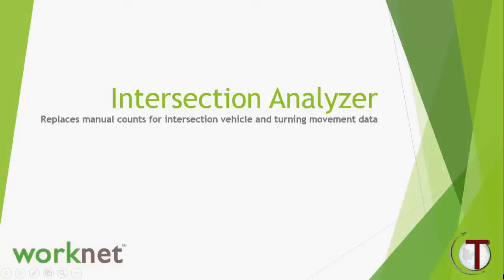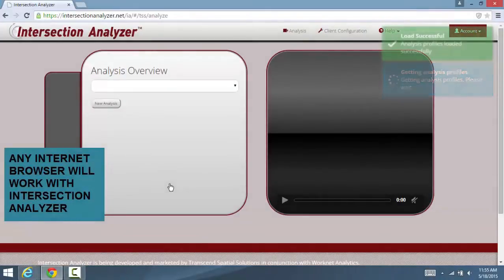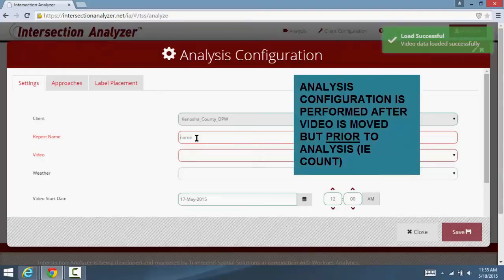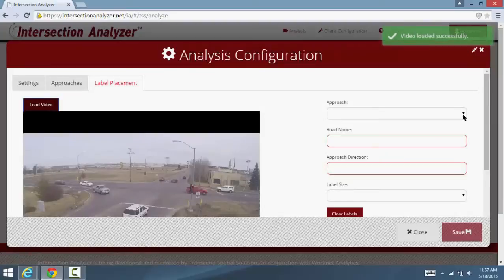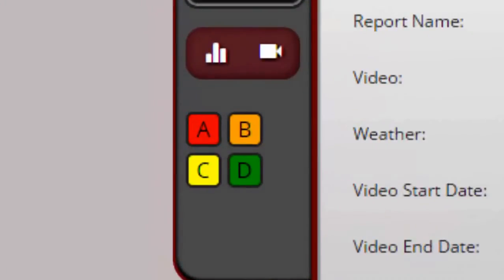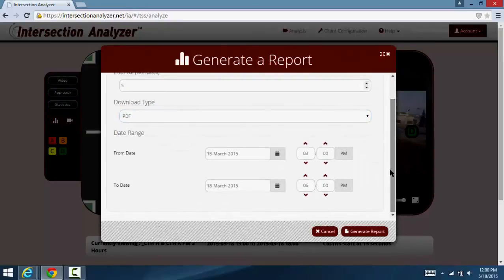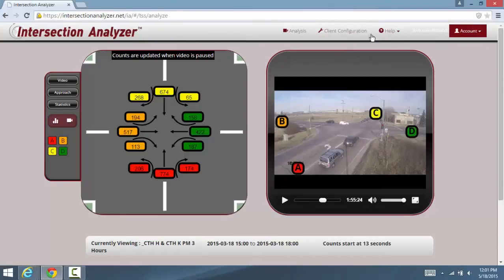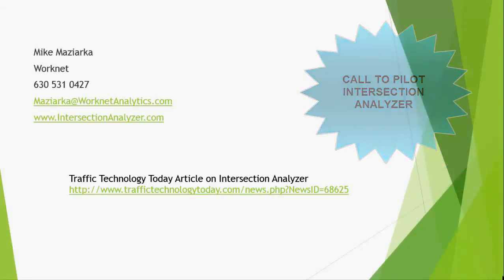HQ Intersection Analyzer - Video Analytics- Vehicle Counts & Turning Movements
A new product is now available for gathering vehicle turning movements and traffic counts at intersections, which removes the need for personnel to perform manual counting.